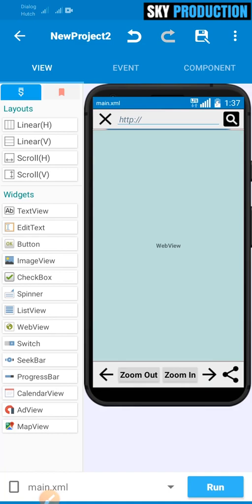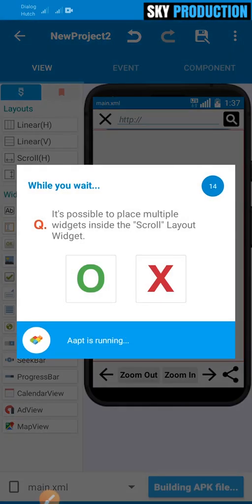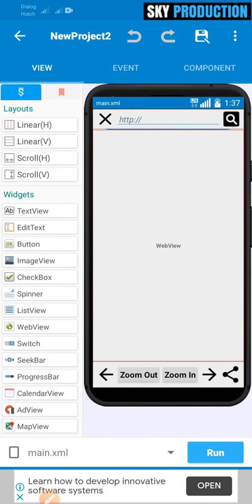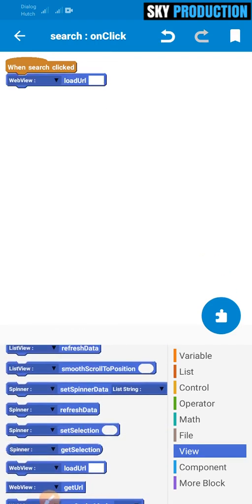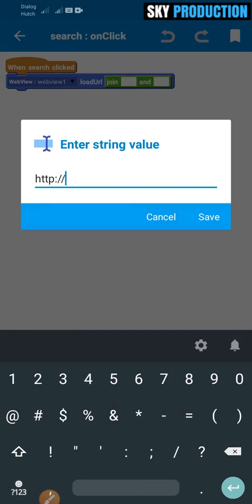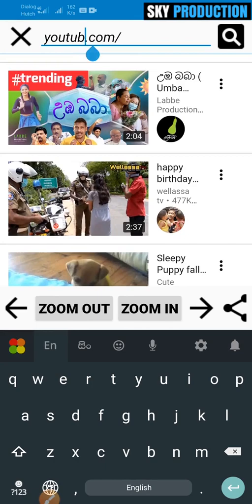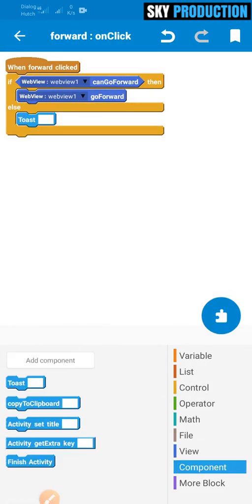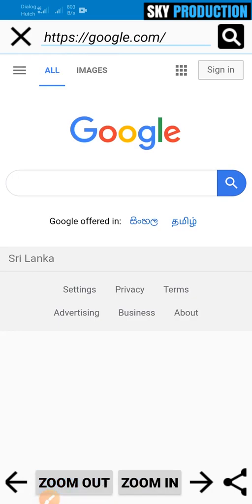#16 Sketchware sinhala | How to make an app | WebView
👉What is Sketchware?
    Sketchware is a integrated development environment (IDE) inspired from the language Scratch, which allows you to develop, compile, and build an Android application directly on your smartphone, without any help from a PC. Anyone can experience programming and create a working application through Sketchware.

-- This video is made with sinhala